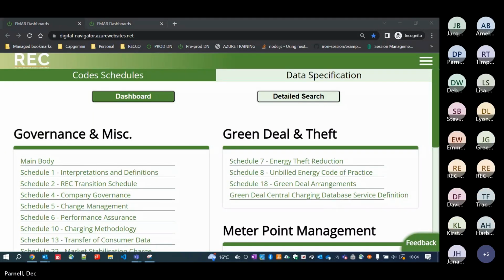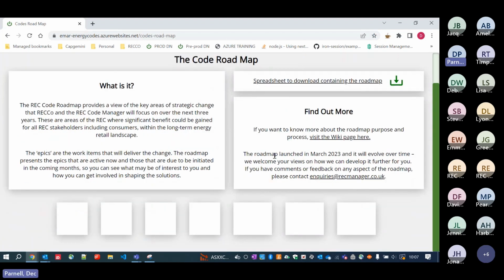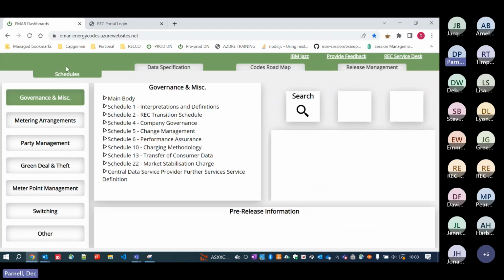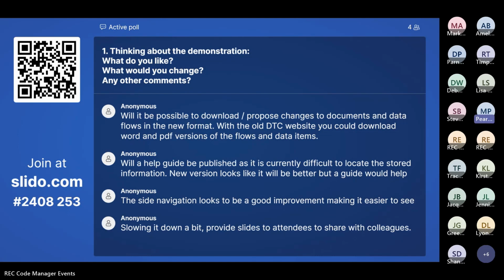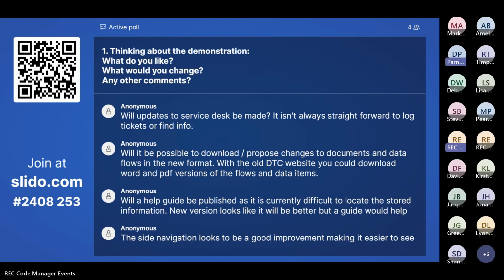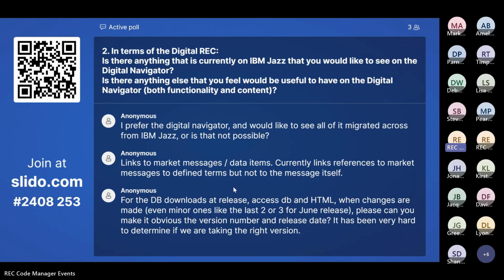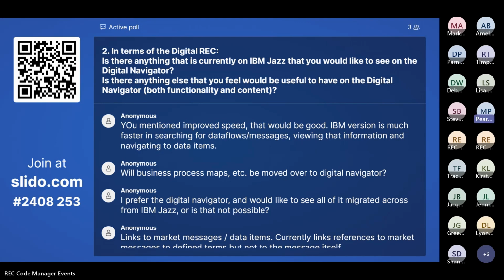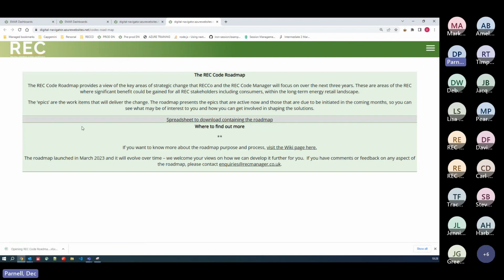Recording of REC Digital Navigator: Update Preview (23 June 2023)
The Code Manager hosted webinar on 23 June 2023 which provided a preview of the REC Digital Navigator update.